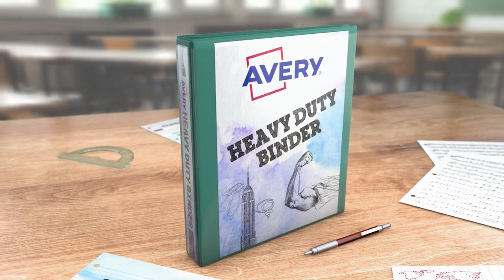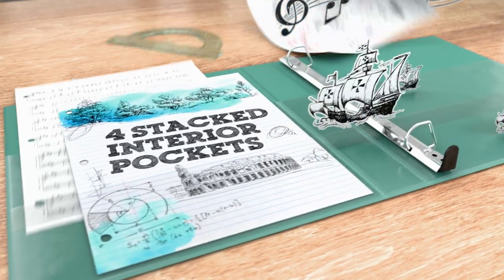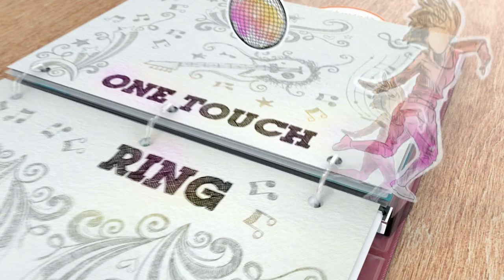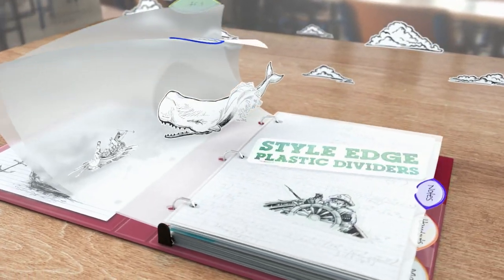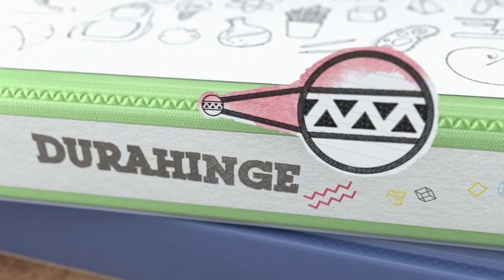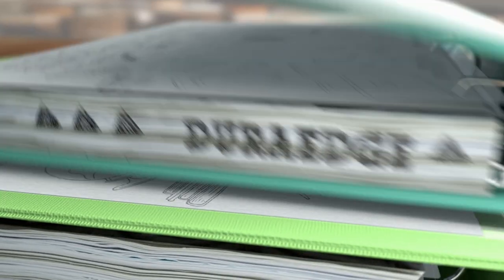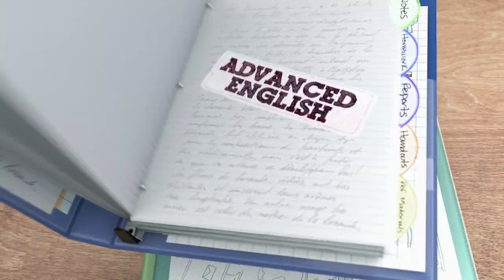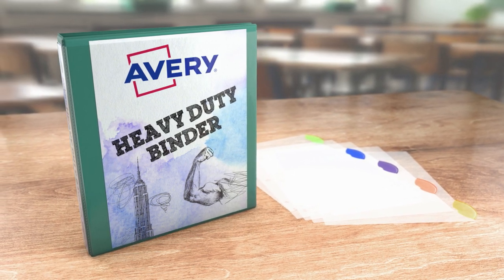Back to School Supplies Featuring Avery Binders & Dividers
Back to School supplies featuring Avery Heavy Duty Binders and Style Edge Dividers. Heavy Duty Binders have 4 interior pockets, one-touch ring, DuraHinge to resist tearing, and DuraEdge to resist splitting. Style Edge Dividers are made with extra durable plastic and have a stylish and fun shaped tab design. Avery Heavy Duty Binders and Style Edge Dividers help kids organize quickly and easily, even in the roughest environments.